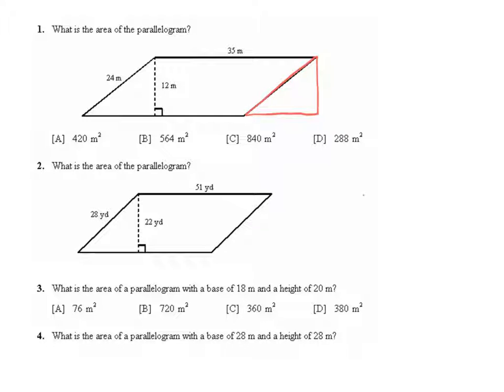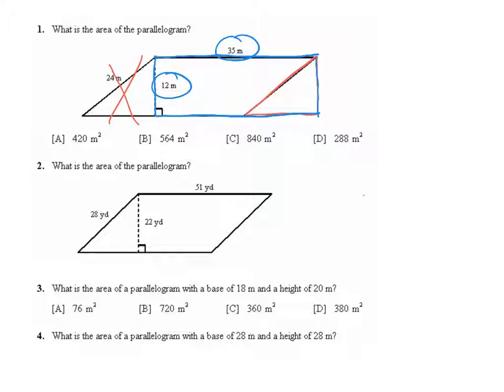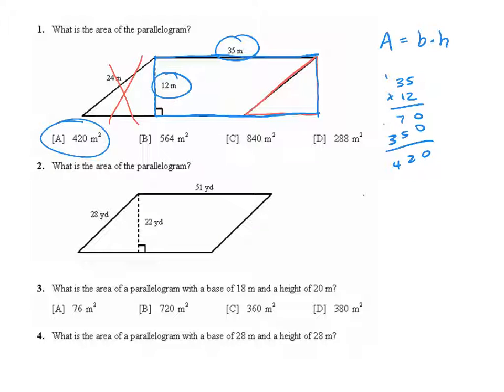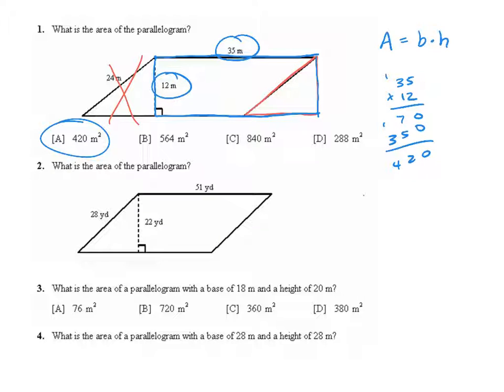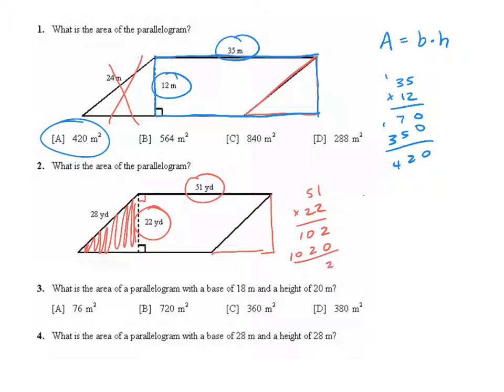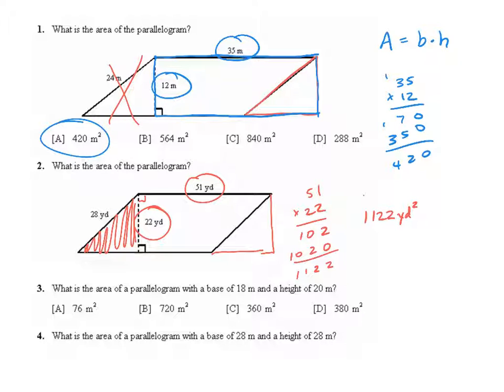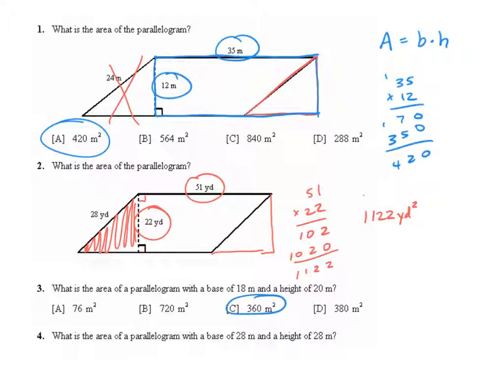Area of Parallelograms - Examples